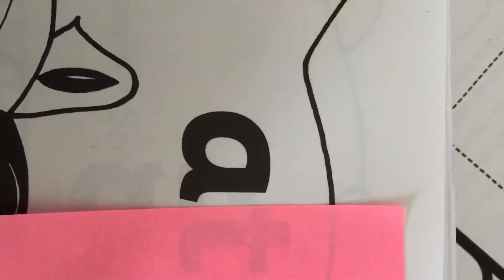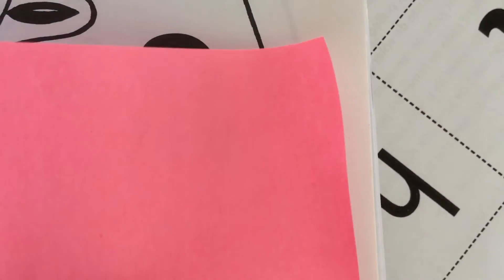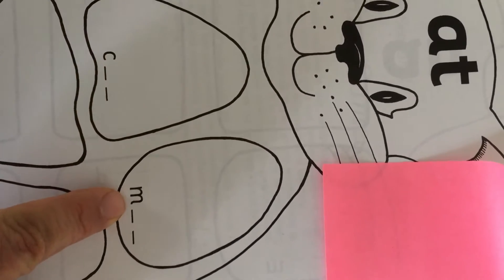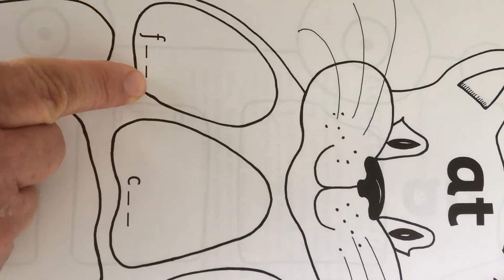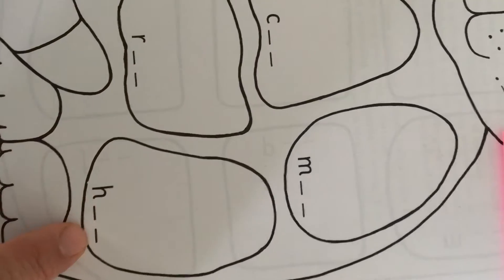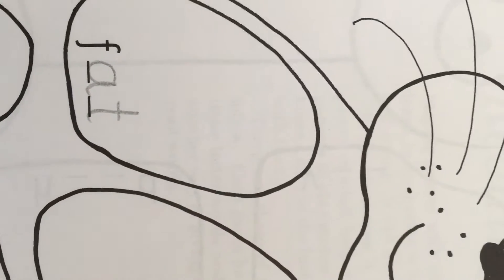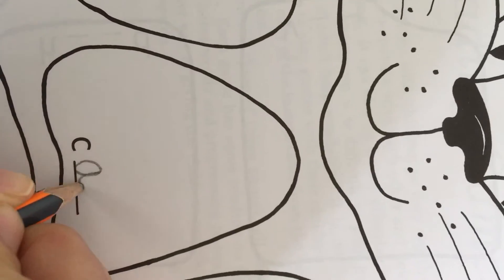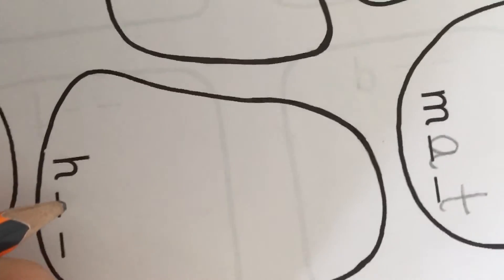Panda Letter Clue Pictures AT